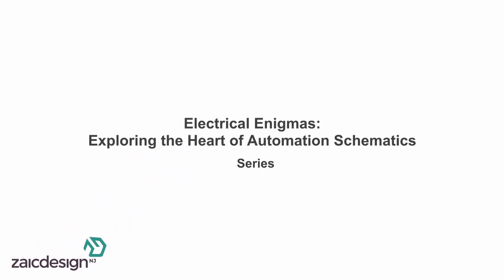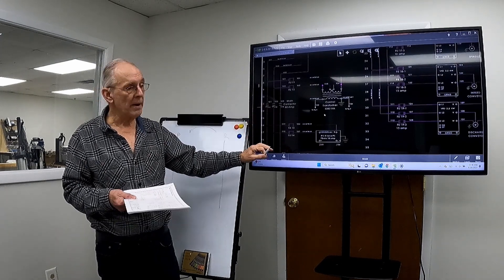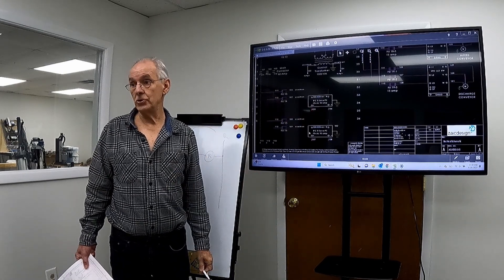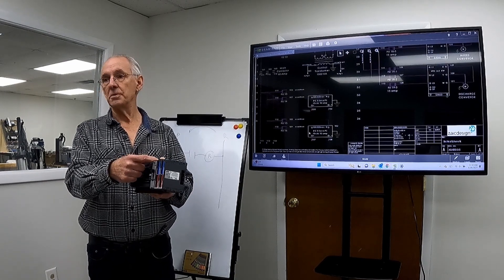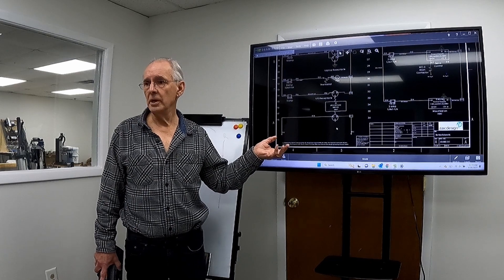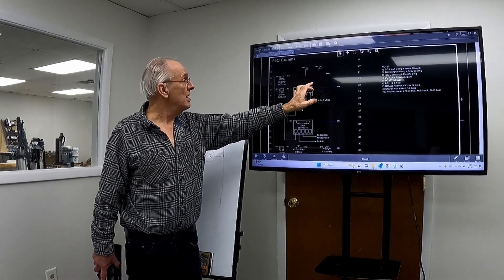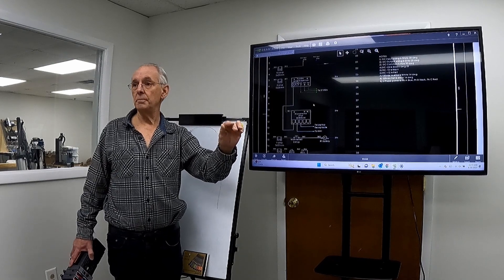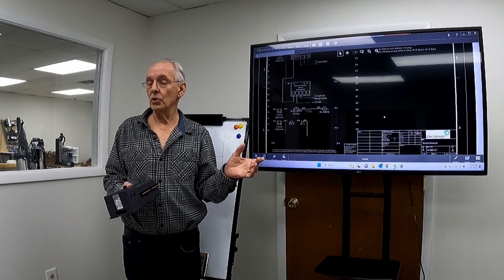Control Transformers and E-Stop Circuits | EE Pt. 2: Exploring the Heart of Automation Schematics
Explore the world of electrical schematics with the second episode of our series, 'Electrical Enigmas: Exploring the Heart of Automation Schematics'.

Here in Part 2, explore the functionality of control transformers and the design principles of emergency stop (E-Stop) circuits. This segment describes how three-phase power is adapted for control devices and the critical role E-Stop circuits play in maintaining safety while preserving system data.

📺 Series Name: Electrical Enigmas: Exploring the Heart of Automation Schematics

🔗 Follow along in our blog for comprehensive insights and additional content

👉 Explore the full series and more resources at zaicdesign.com